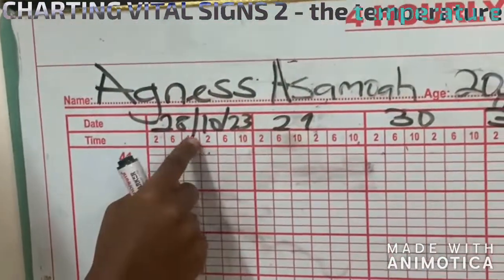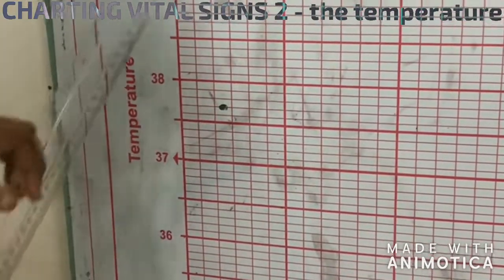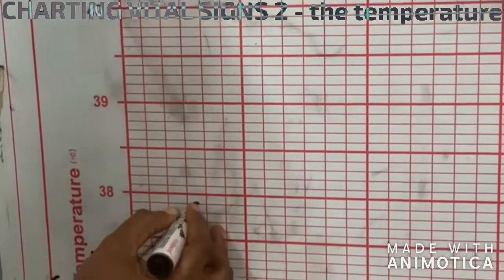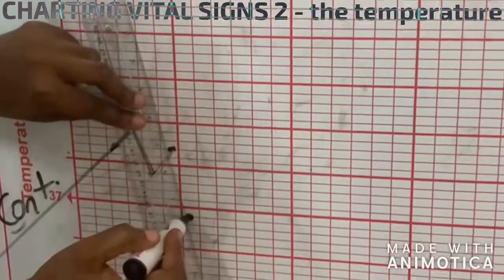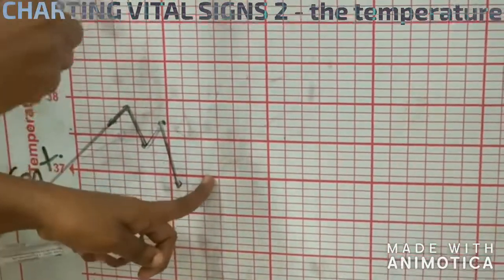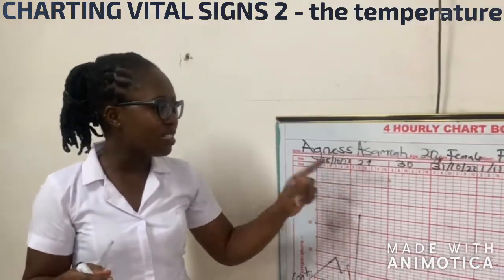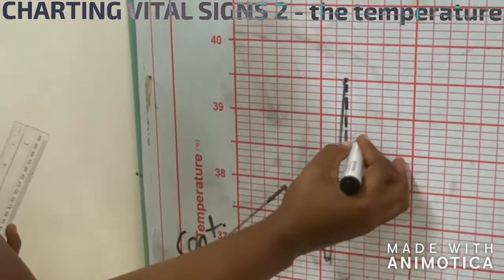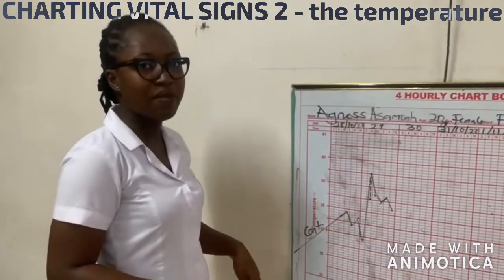charting vital signs 2 - the temperature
easy ways of learning to chart patient's temperature correctly